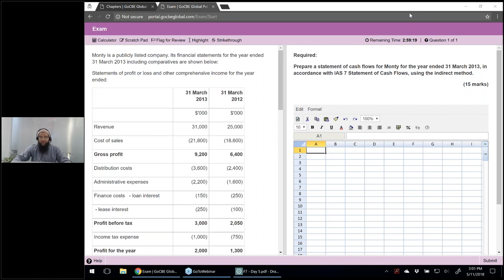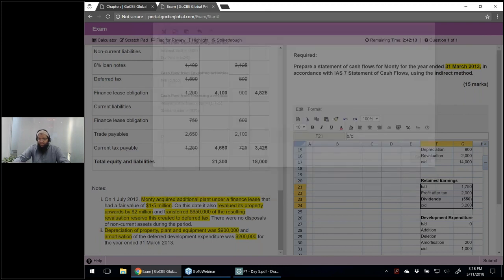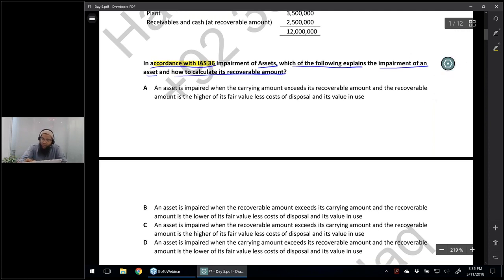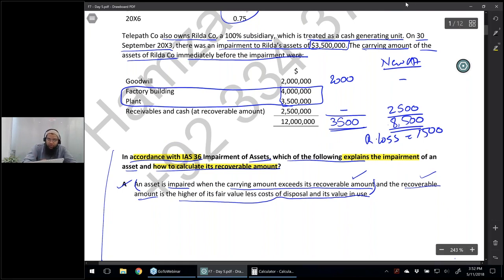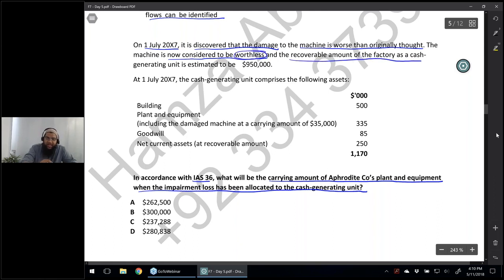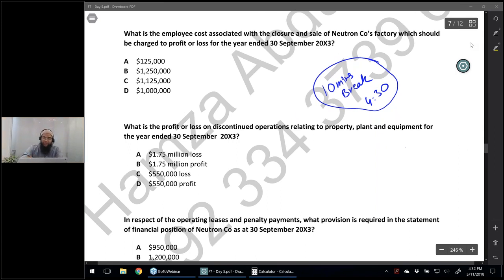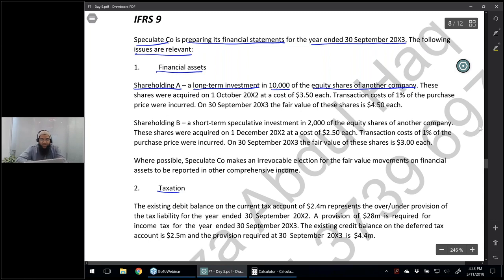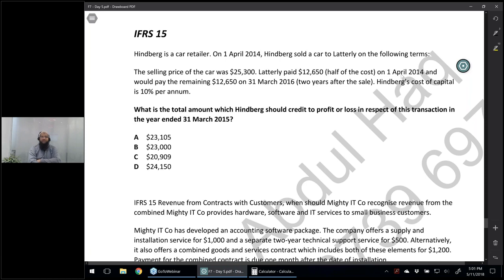ACCA FR Jun 2018 Day 05